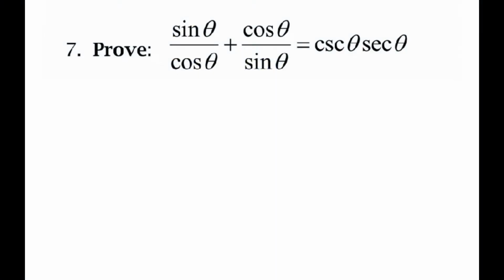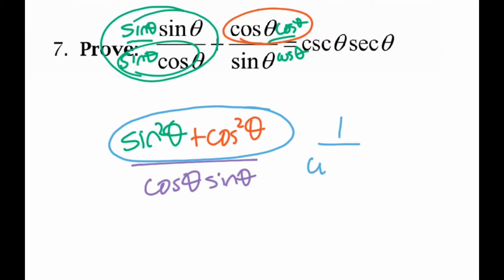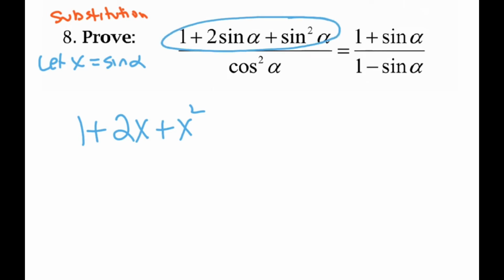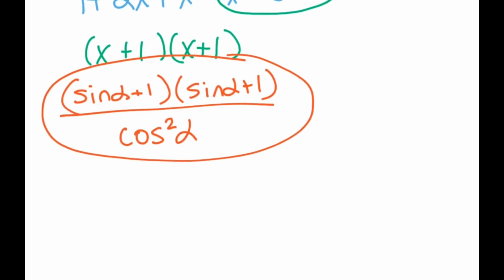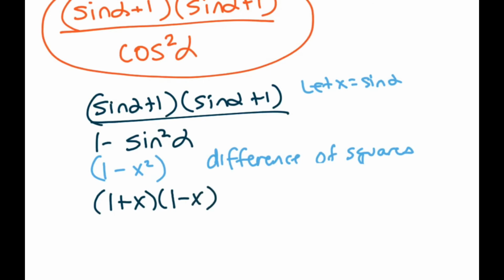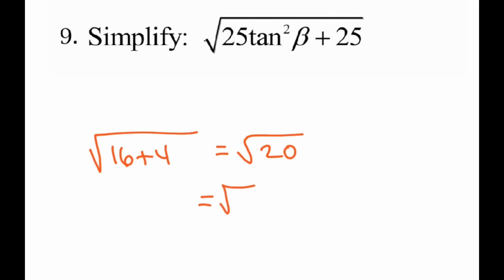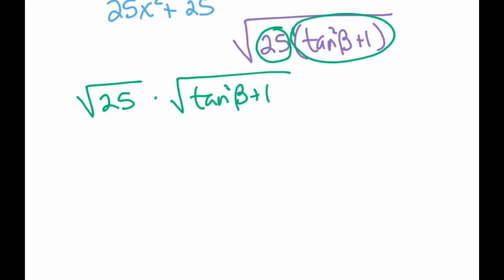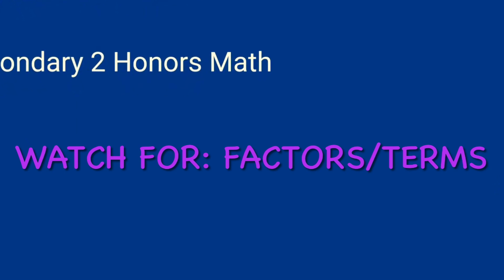SM2H Lesson 8 8 Part 3 Trig Identities